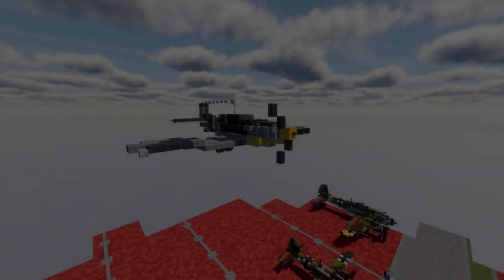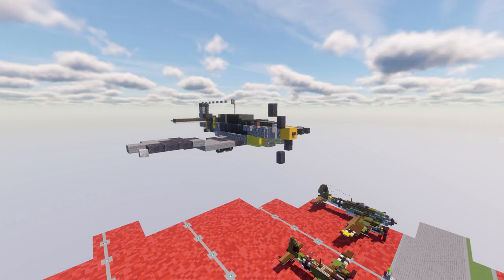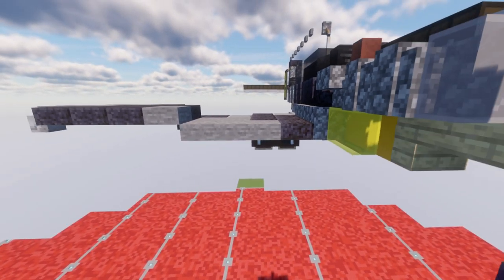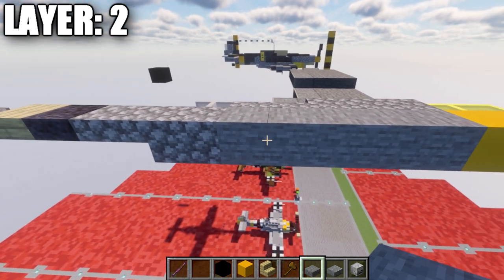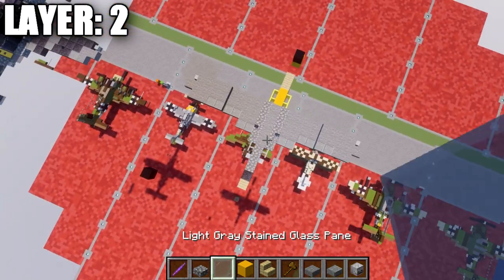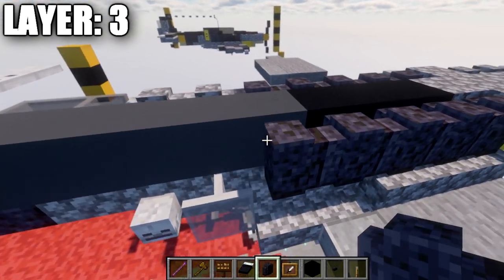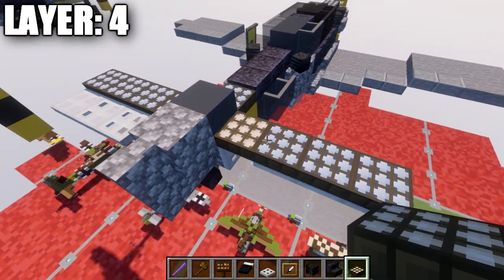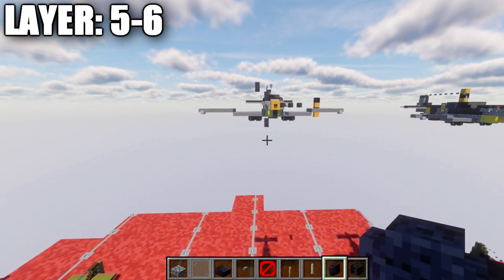Minecraft: WW2 Bf 109 G-6 | Fighter Tutorial (In-Flight Version)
HELLO LADIES AND GENTLEMEN! Welcome back to another Minecraft tutorial. Today we will be building the Bf 109 G-6 fighter. Enjoy the tutorial!

►Introduction: (0:00)
►Layer 2: (5:13)
►Layer 1: (8:46)
►Layer 3: (9:54)
►Layer 4: (11:49)
►Layer 5-6: (14:06)
►Camo: (15:47)
►Outro: (16:54)

CURRENT SUPPORTERS:
►$25:
-Derek Frost Westbrook
-Assassin's Creed
-Brock Cherry
►$15:
-Lord Shaxx
►$10:
-Cayde 6
-Inspector Koichi Zenigata
-Koya
-Owen Brost
-Simon Riley
-Supreme Commander Valkyrie Shinnakasu
-ZPro Warfare
►$5:
-Bisky Nisky
-BrickBros2016
-Delta 1
-Martino14
-Martion14
-Maus
-The Grand Pope
-TrenchFighter8

TEXTURE AND SHADERS PACKS:
►Texture Pack: Minecraft Default Pack
►Shaders Pack: Continuum 1.3
►Game Version: 1.16.4